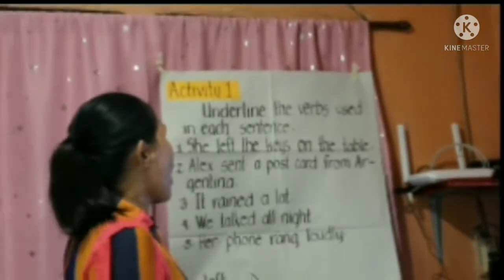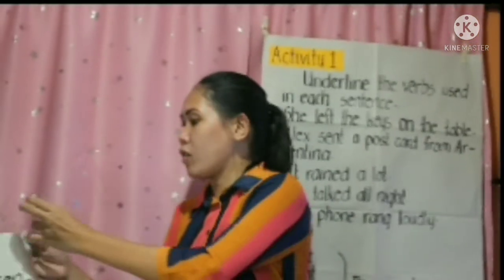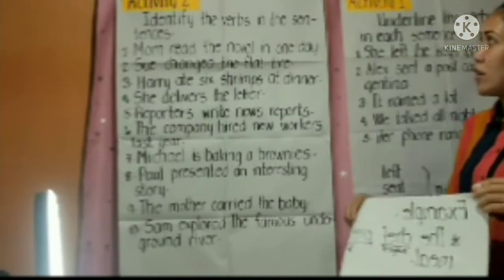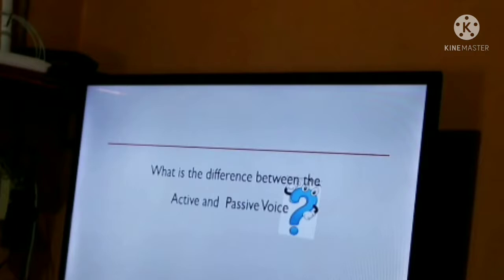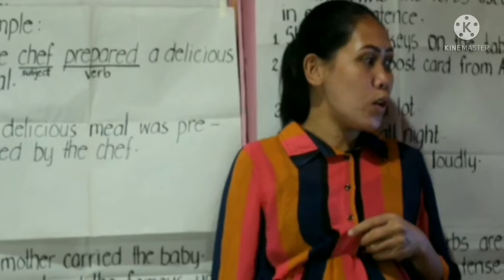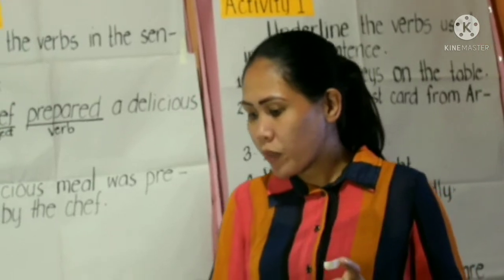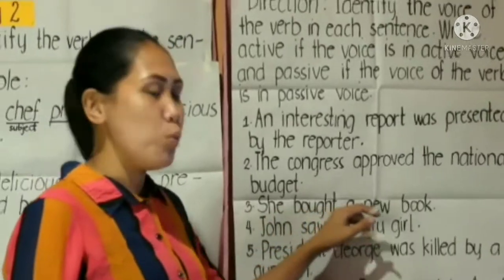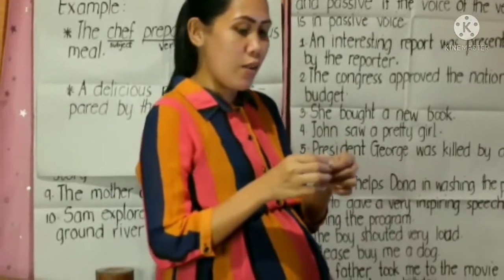Passive and Active Voice Teaching Demonstration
Teaching Demonstration in English 10
Compliance for Practice Teaching Requirements